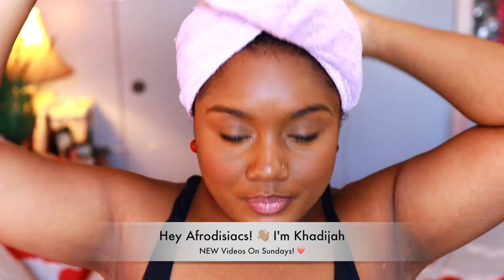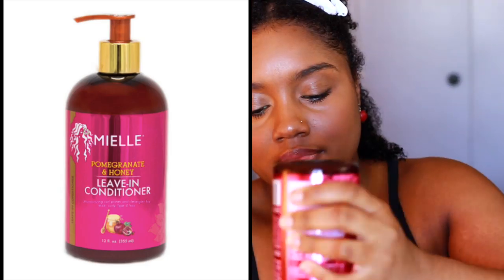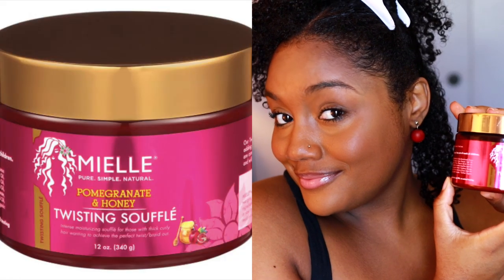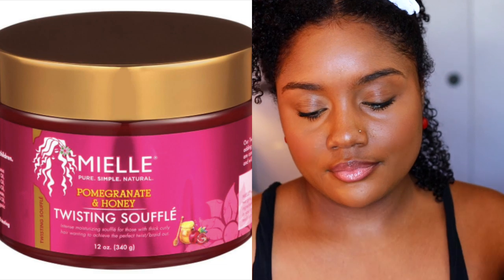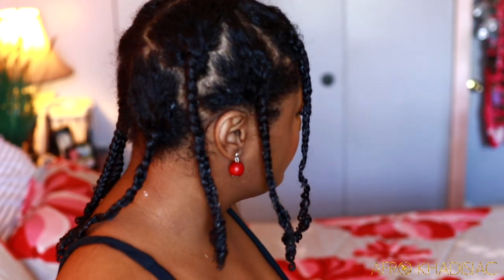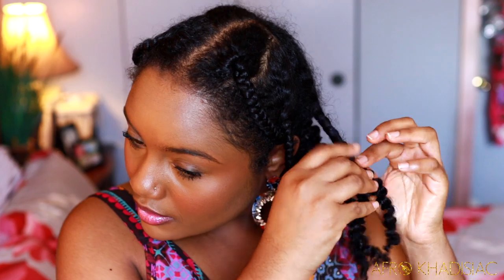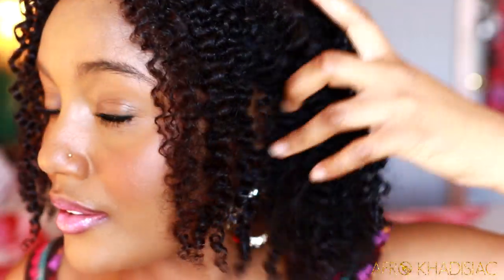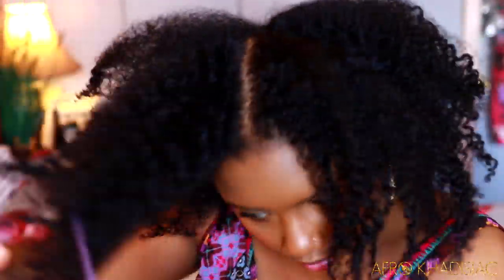My Braid Out Routine for High Porosity Hair (2019)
ABOUT VIDEO:

Hey Afrodisiacs!!! In today's video I share with you guys My Braid Out Routine for High Porosity Hair (2019). I haven't done a braid out in a ridiculously long time, but I dabbled back into them recently and I've been obsessed with this routine. This product combo is PERFECT for achieving a moisturized, shiny & defined braid out on high porosity hair. I hope this video was helpful.

PRODUCTS USED/MENTIONED IN VIDEO:

Unrefined Coconut Oil (Prepoo for hair)

The Mane Choice Multivitamin Growth Oil (Prepoo for scalp)

Jamaican Black Castor Oil (Prepoo for edges)

The Mane Choice Ancient Egyptian Anti Breakage & Repair Shampoo

The Mane Choice Ancient Egyptian Anti Breakage & Repair Antidote Hair Mask

Mielle Pomegranate & Honey Leave In Conditioner

Mielle Pomegranate & Honey Twisting Souffle

Extra Virgin Olive Oil

Turbie Twist Towel

Tokyo Skyline - Dj Denz the Rooster